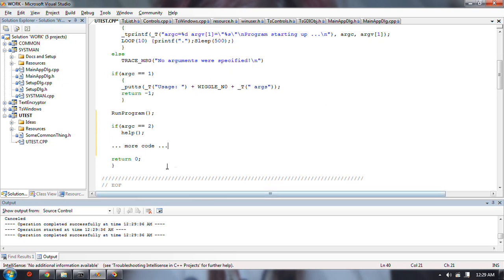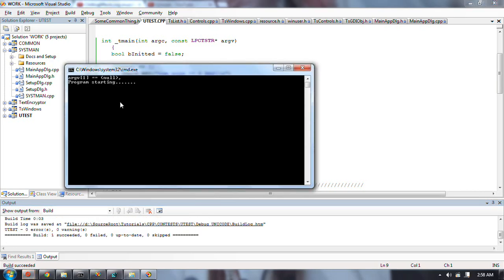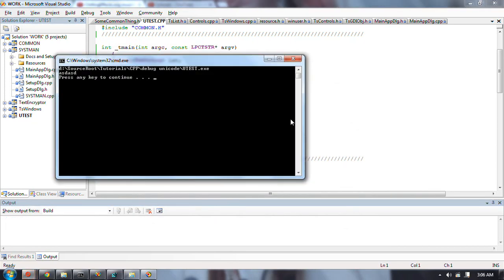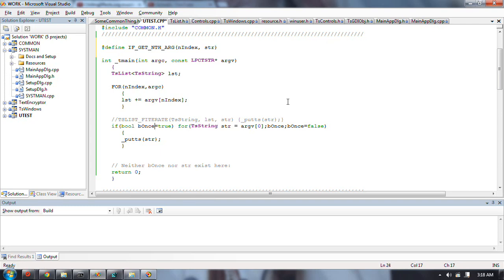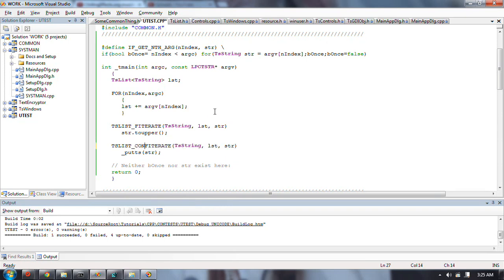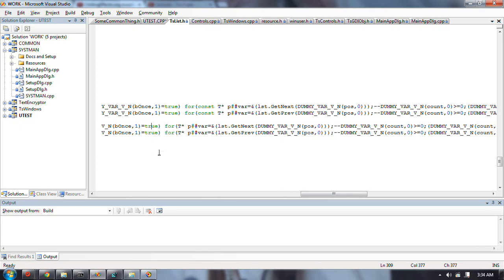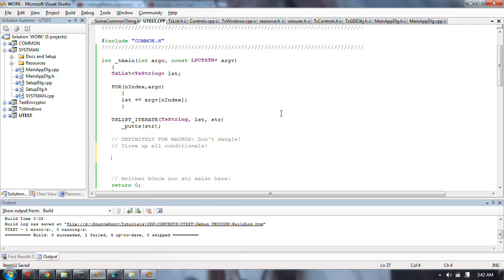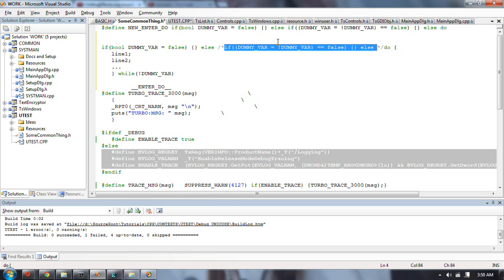C++ Tutorial #136: Dangling clauses & one (just one) bonus magic trick!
I guess I spent more time on this than necessary. But it is an important point (about those danglers) and a great trick as an added bonus. You can be sure you'll find yourself using it before long!

- A